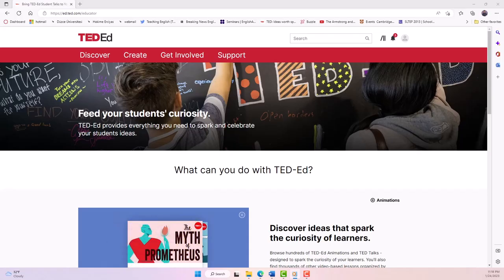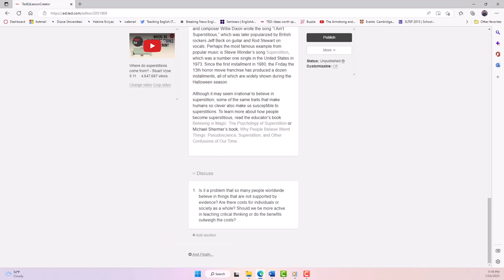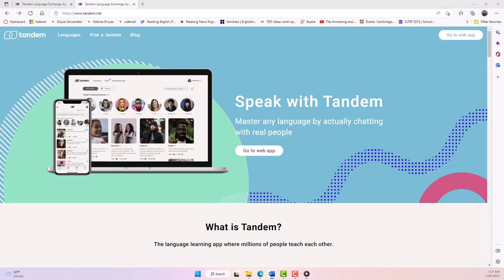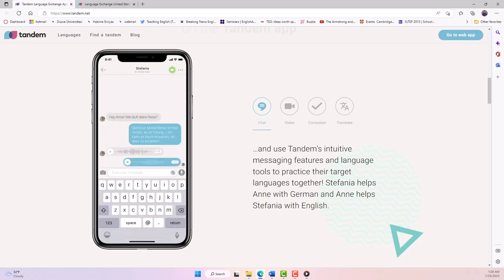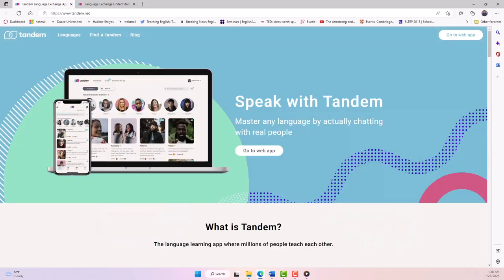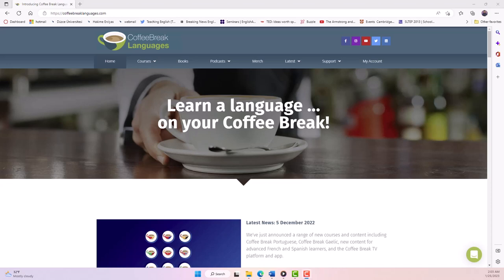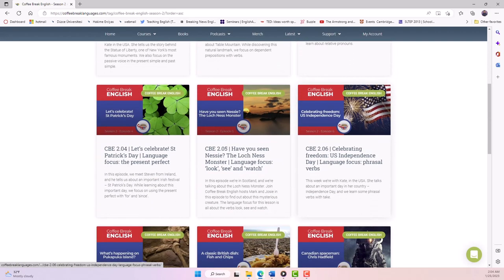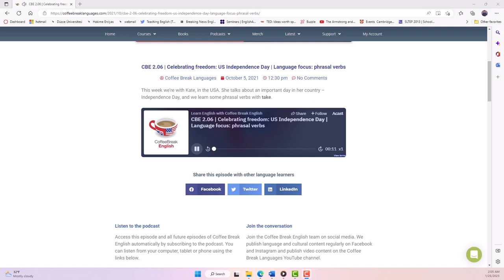Listening and Technology (Part 8)